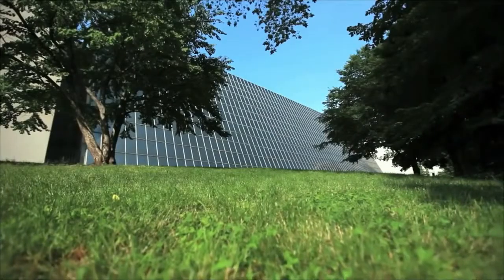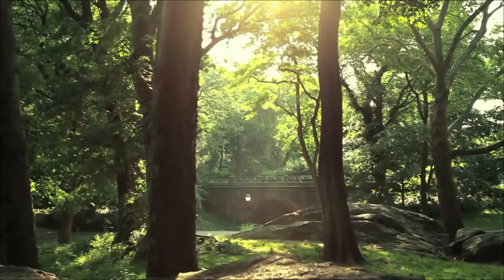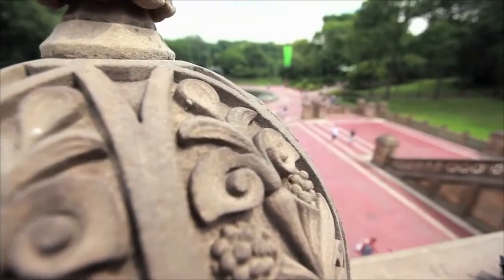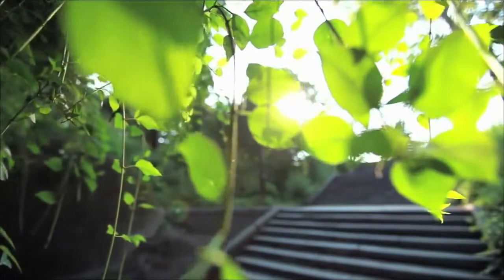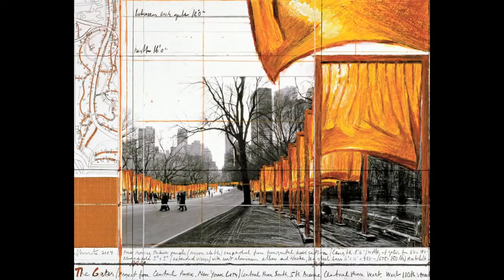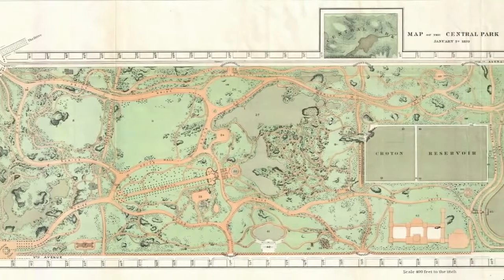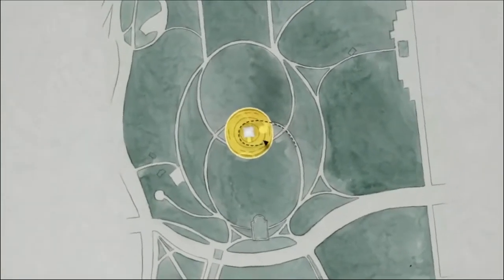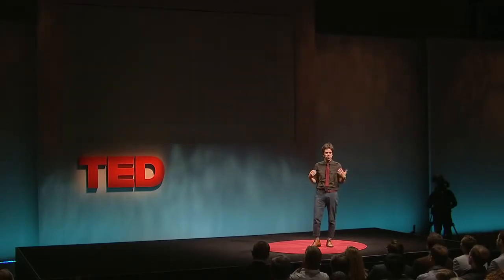Ryan Holladay To hear this music you have to be there Literally